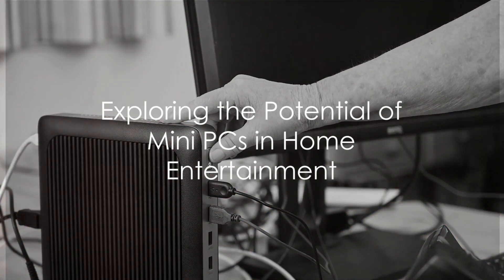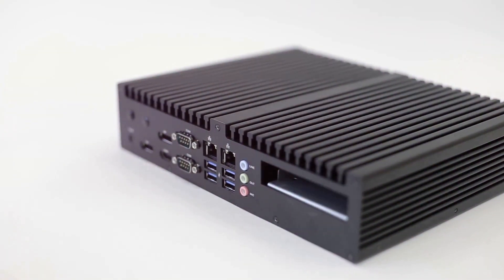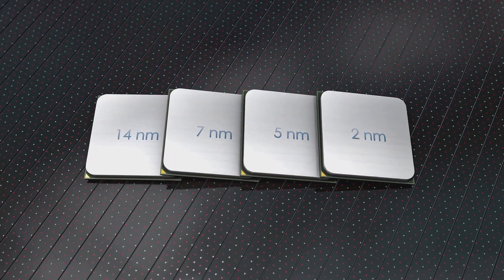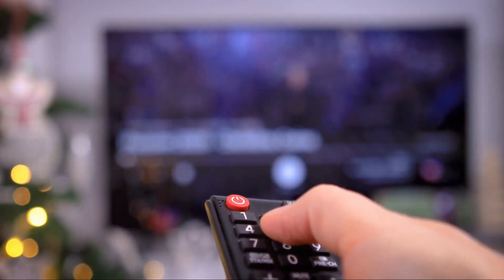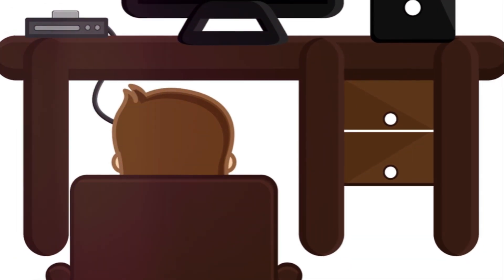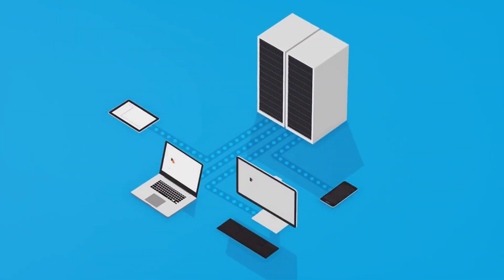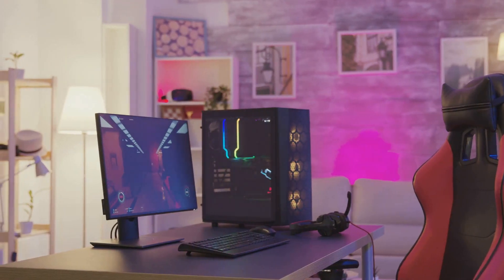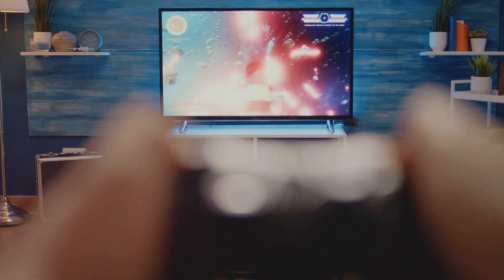Using Mini PC as Media Server: Transform Your Home Entertainment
Dive into the world of home theater enhancements with our comprehensive guide on utilizing a mini PC as  media server. Discover how this compact powerhouse can control your NAS or host an embedded media server like Plex, revolutionizing your viewing experience. Whether you're streaming to a single smart TV or distributing media across multiple screens throughout your home, learn the key differences and advantages of integrating a mini PC into your entertainment setup.

00:00 Introduction
00:22 Network Attached Storage
00:42 Mini PC vs Smart TV
01:07 Using a Mini PC as a Media Server
01:51 What have we learned?